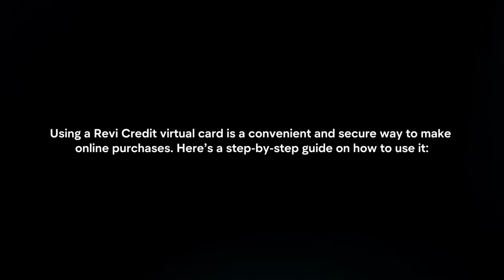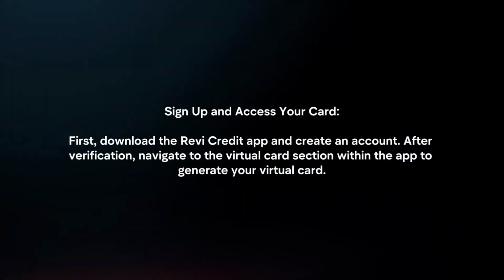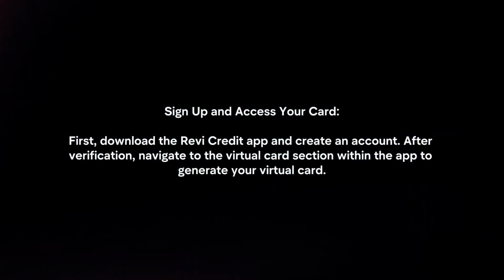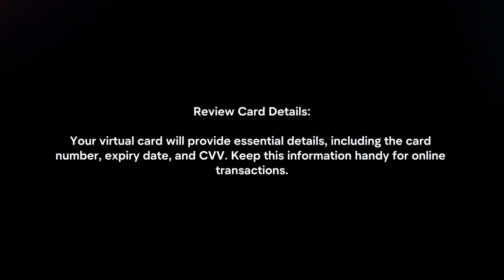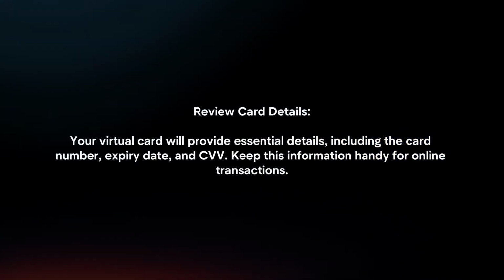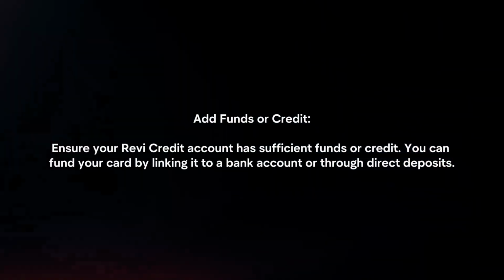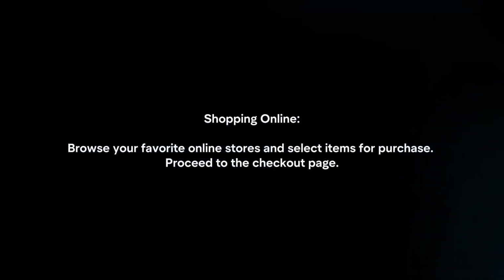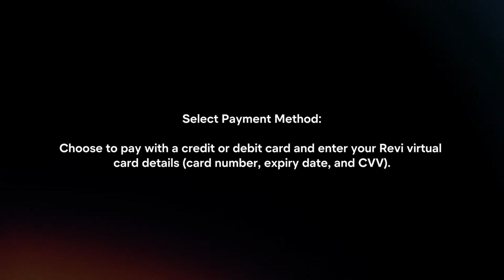How To Use Revi Credit Virtual Card? (2024)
In this video I will explain How You Can Use Revi Credit Virtual Card In 2024.